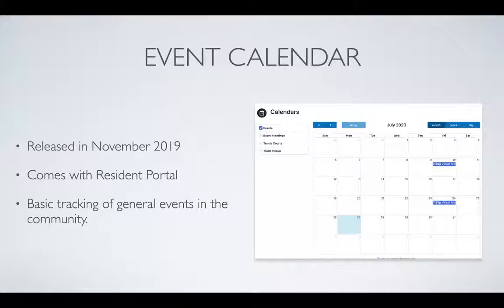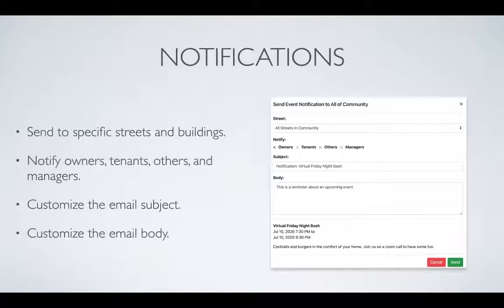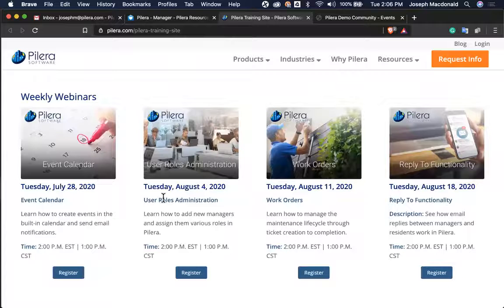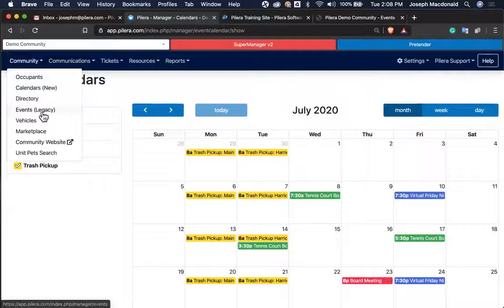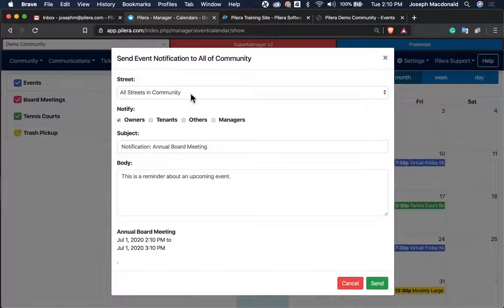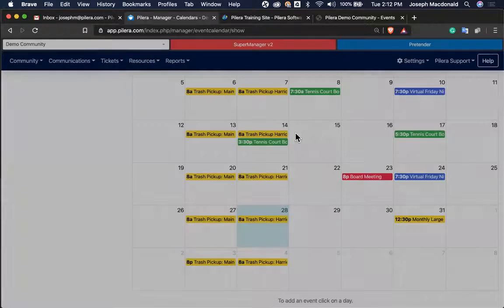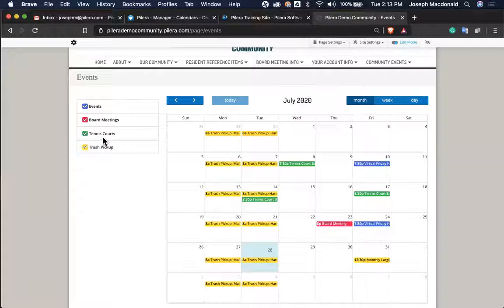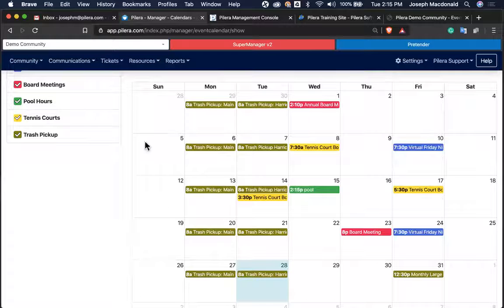Community Calendar Training Webinar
In this training webinar, you'll learn how to create and manage events through Pilera's built-in calendar feature.  Manage your HOA, condo, and apartment events with ease and keep your residents informed.